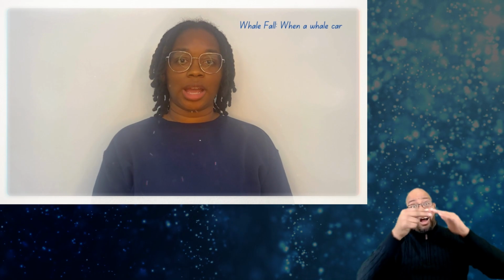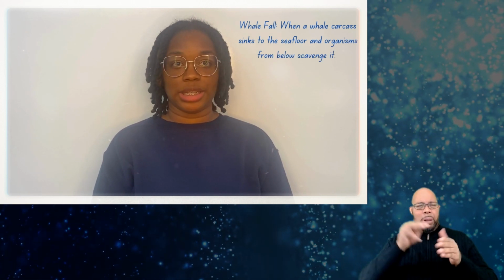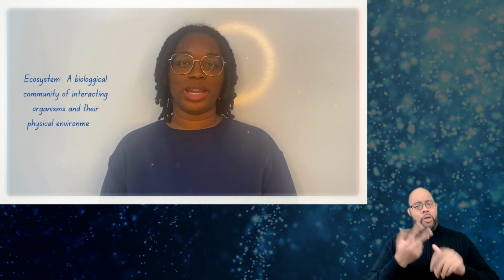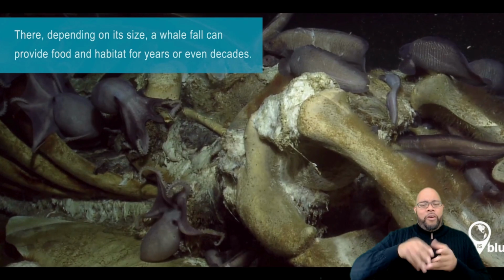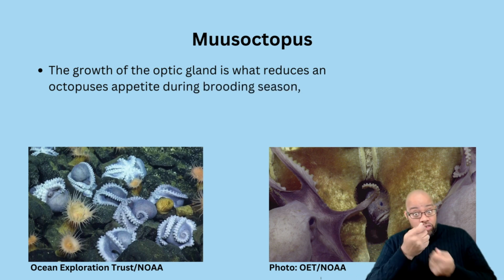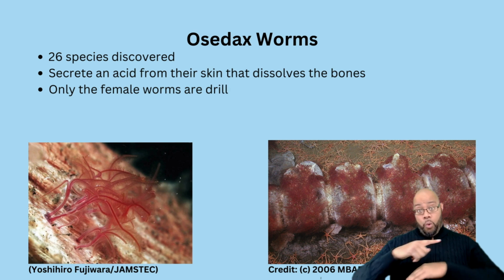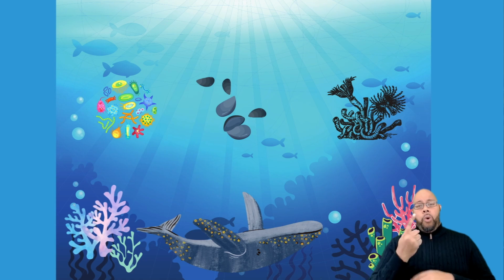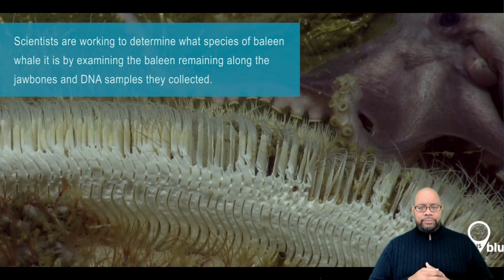Feasting on Whale Falls as a Deep Sea Creature | The How, The Why, The Amazement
Join Alexis Cooper as she discusses whale falls and what happens in the deep sea.
This content is made ASL accessible by Vidman Barber.